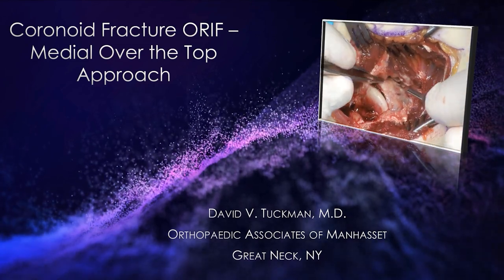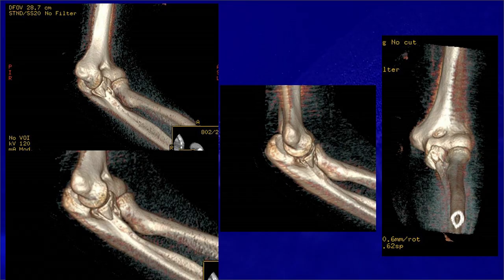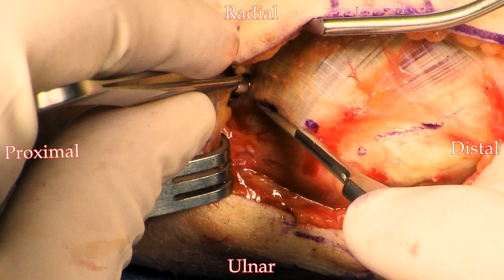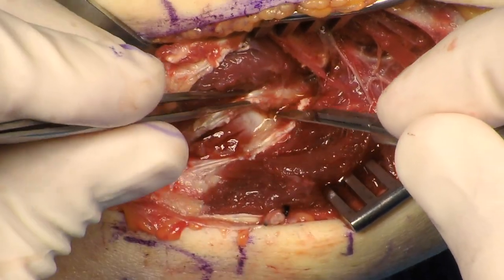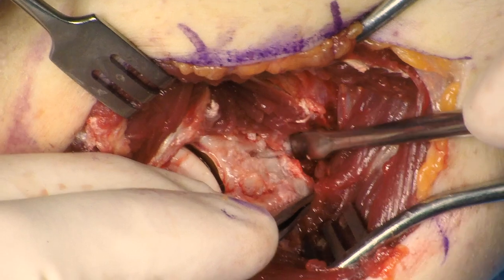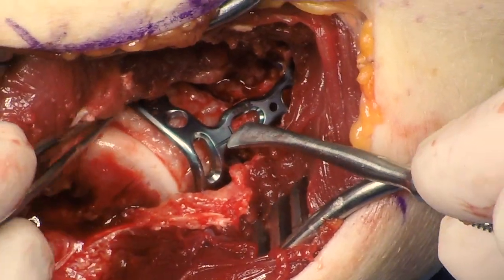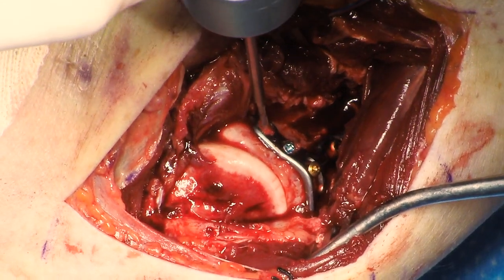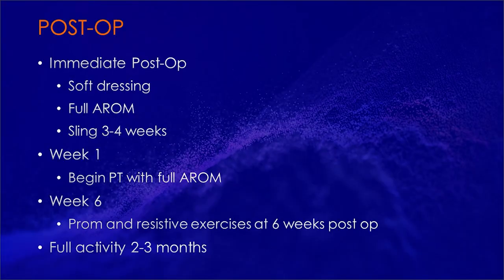Coronoid Fracture ORIF - Over the Top Approach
This video demonstrates the over the top approach for fixing a coronoid fracture.